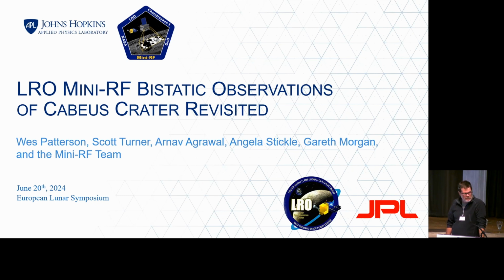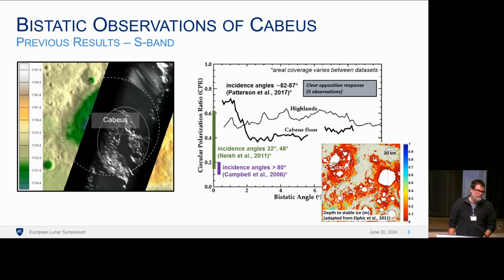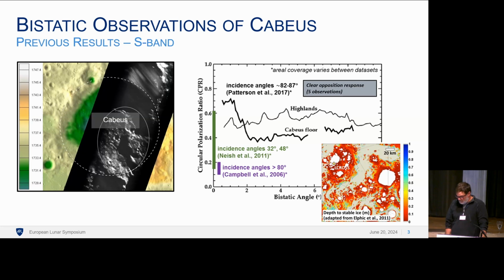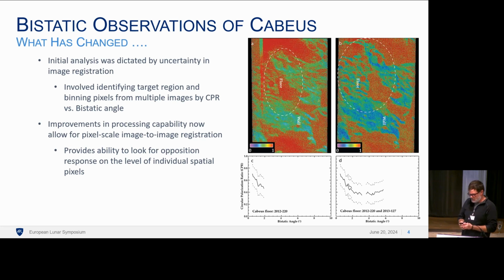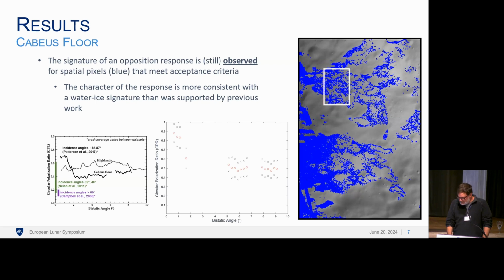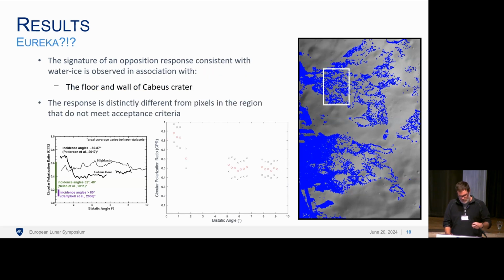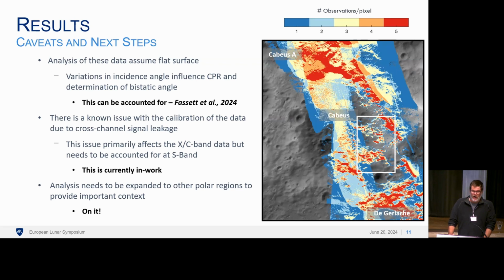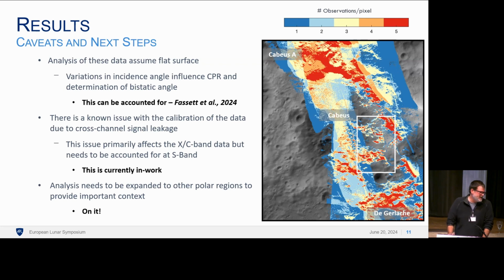European Lunar Symposium 2024 - Wes Patterson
LRO mini-RF bistatic observations of Cabeus crater revisited
Wes Patterson